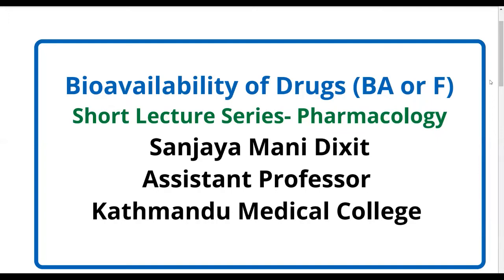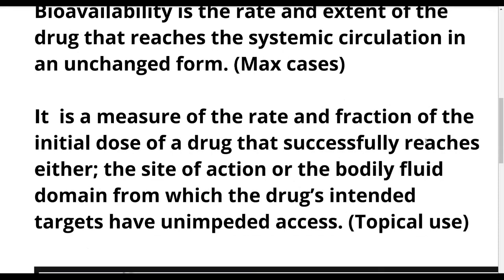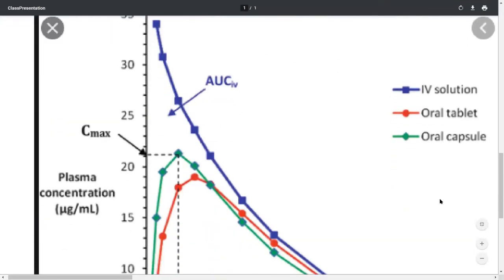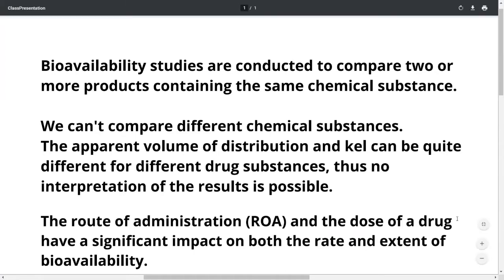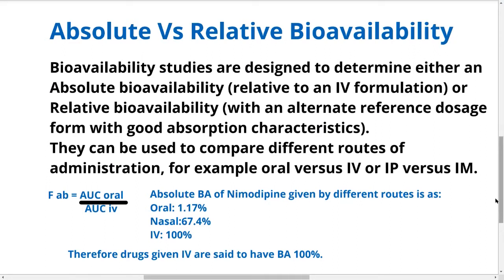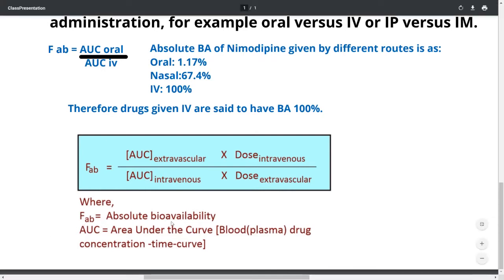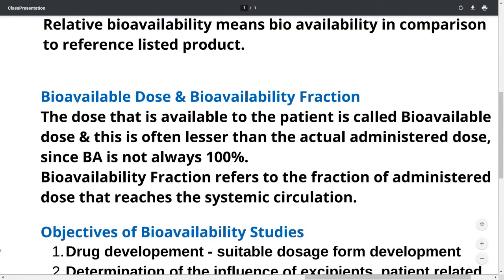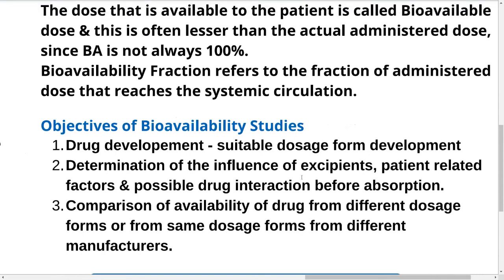Bioavailability of drugs- Part 1 - Short lecture series on Pharmacology (Medicine)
In this short video, we will explore on the bioavailability of drugs. Understanding bioavailability is crucial for determining how effectively a drug reaches its intended site of action. Join us as we continue our Short Lecture Series on Pharmacology, designed to enhance your understanding of drug bioavailability and its significance in clinical practice.
Learn pharmacology as you play via game-based learning Medipuzzle App.